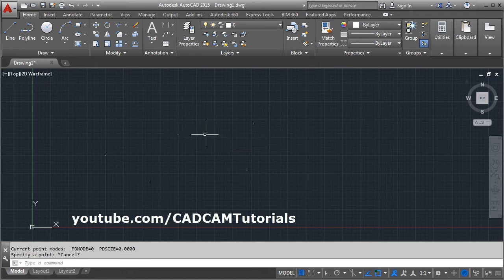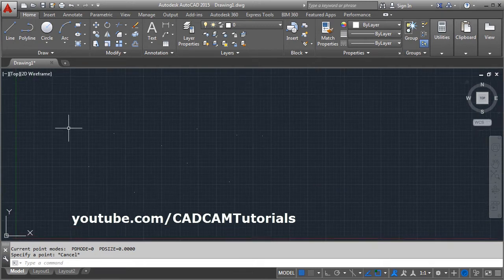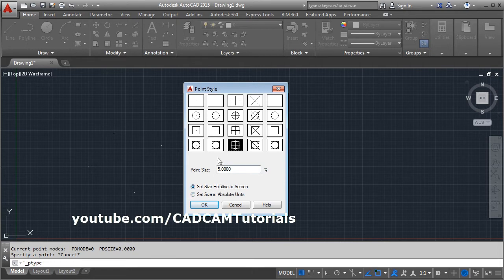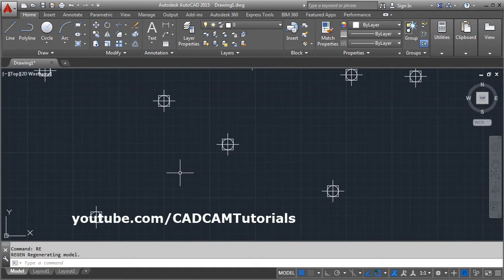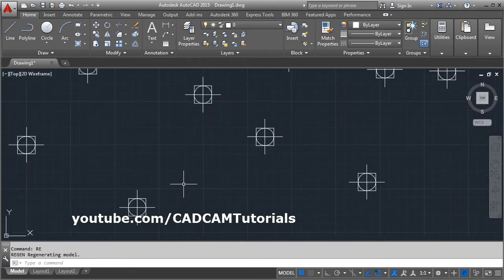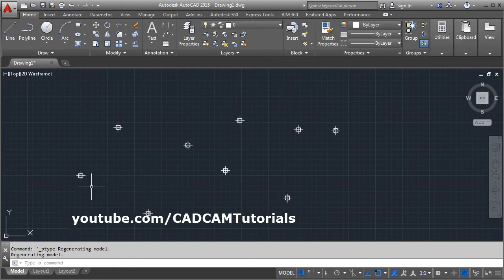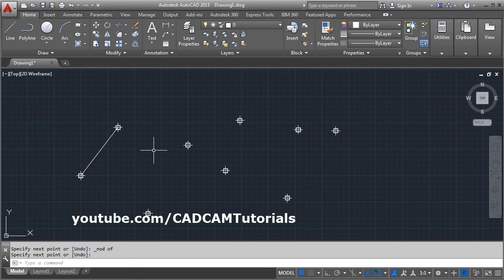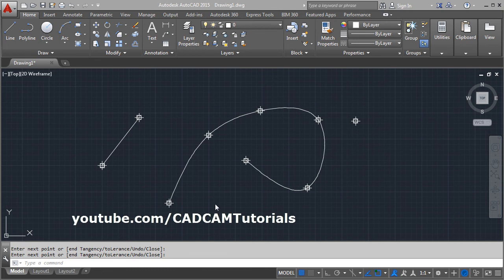AutoCAD Point and Point Style Command Tutorial Complete | Point Display Size, Point Snap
AutoCAD Point and Point Style Command Tutorial Complete | Point Display Size, Point Snap. This tutorial shows how to use point and point style command in AutoCAD step by step. Topics covered in this tutorial are:
- AutoCAD point command
- AutoCAD point style command
- AutoCAD point display size
- AutoCAD point style shortcut
- AutoCAD point snap